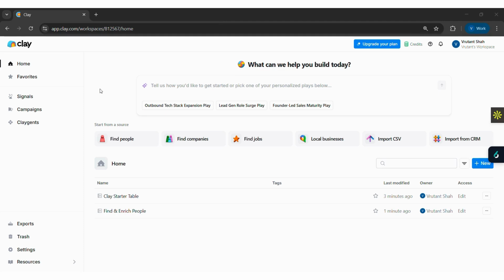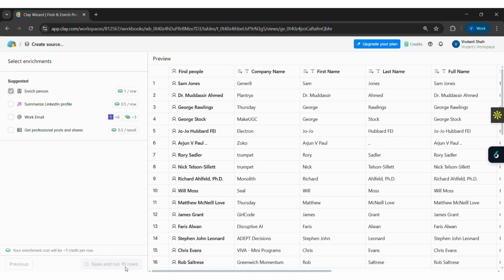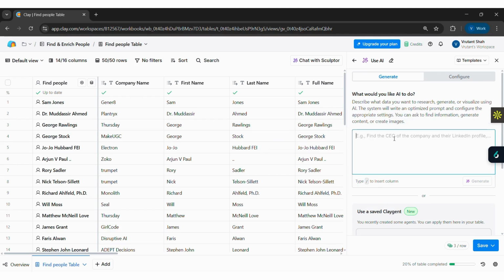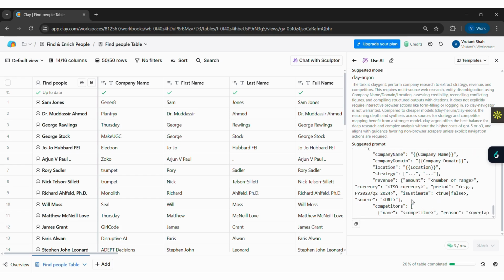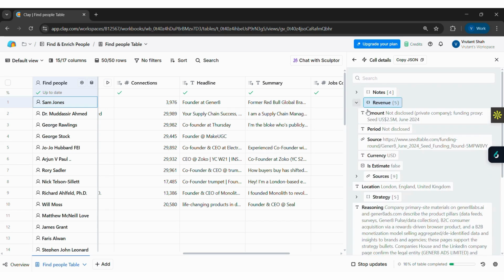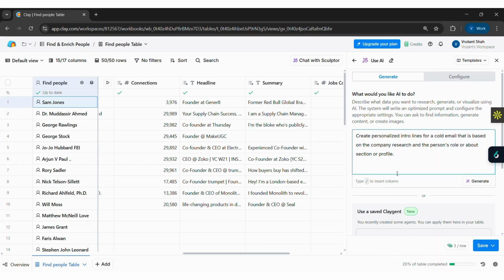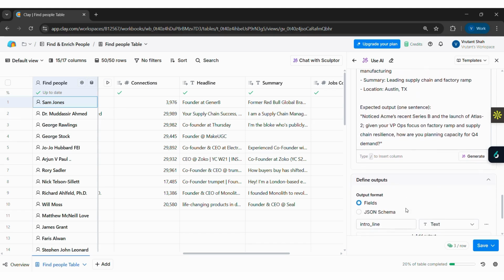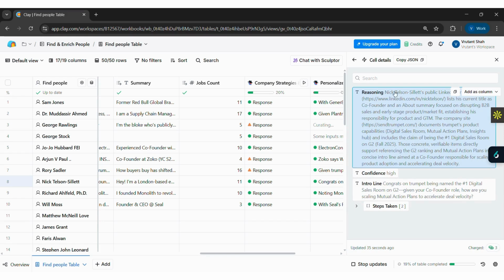How to Use Clay’s AI for Deep Research & Personalization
If you’re doing B2B outreach or lead generation, you already know the struggle — personalization takes hours when done manually.

But what if you could research company details, strategies, competitors, and revenue, and generate personalized intro lines or cold emails - all using AI?

In this video, I’ll show you exactly how to:
✅ Use Clay’s AI to perform deep company research
✅ Extract insights like funding, strategies, and competitors
✅ Automatically generate customized intros and email lines at scale

This workflow helps you move from generic templates → to context-driven outreach that actually gets replies.